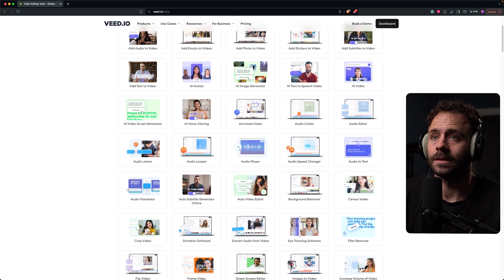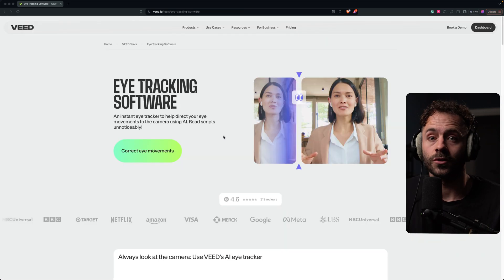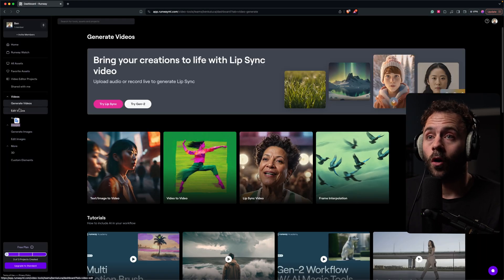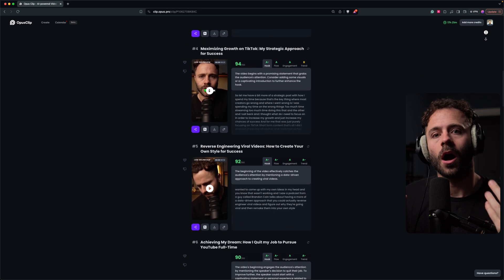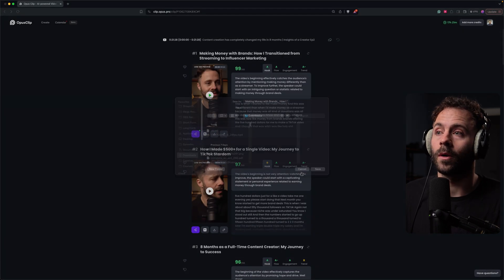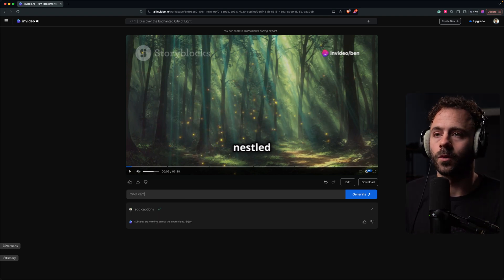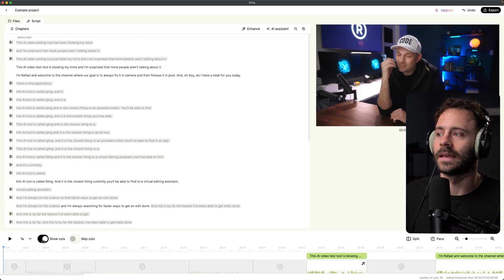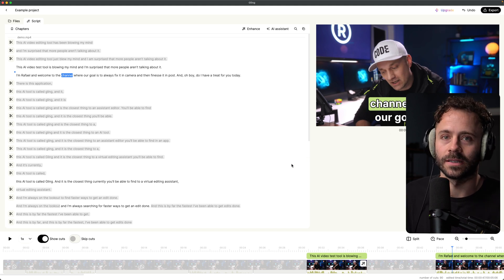Top 5 AI Editing Tools in 2025: Better than CapCut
5 AI Editing Tools For YouTube Shorts/TikToks: Better Than CapCut.

Discover the future of video editing with these 5 incredible AI editing tools that are revolutionizing the creation of YouTube Shorts and TikToks.

Ben Kaluza dives deep into the latest CapCut alternatives that are taking the market by storm. From VEED's innovative text-to-video and avatar creation features to Runway ML's hyper-realistic video generation. Explore Opus Clip's  long-to-short video conversion, InVideo AI's faceless video generator, and Gling's flawless bad take removal and smart captions. Whether you're a seasoned creator or just starting out, these AI editing tools will transform your workflow, boost your efficiency, and elevate your content to viral status.

Comment with your favorite AI tool for your chance to win free Opus credits!

00:00 Introduction
00:17 Tool 1
01:20 Tool 2
02:22 Tool 3
04:00 Tool 4
04:55 Tool 5